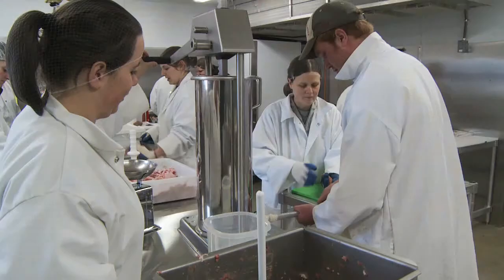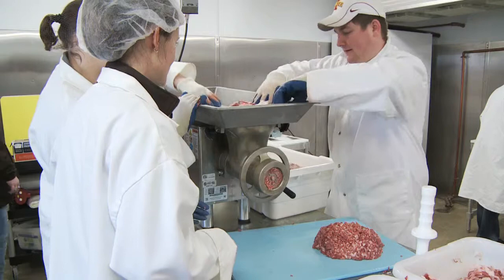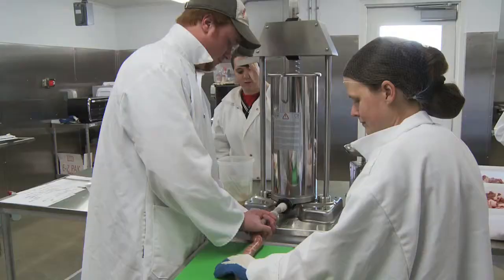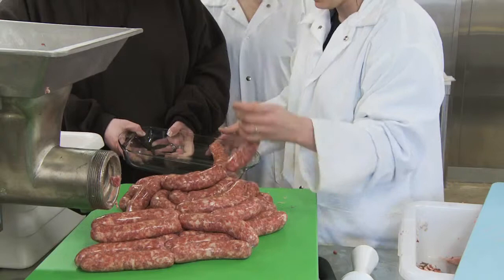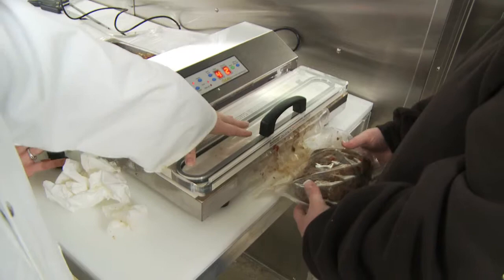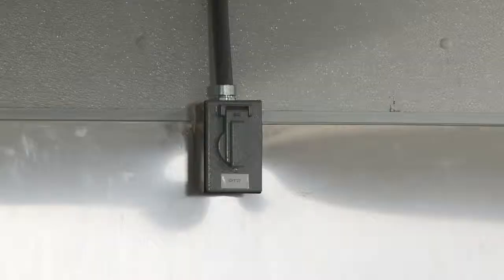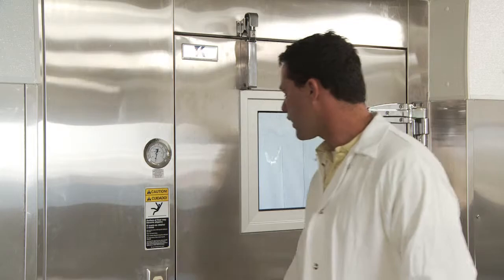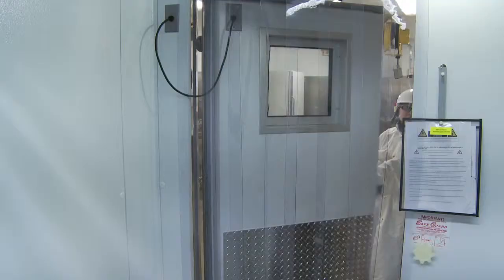Meat Laboratory at Hawkeye Community College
The recently constructed meat laboratory enables students to participate in every step of the meat preparing process and is designed to emulate a real working meat locker.